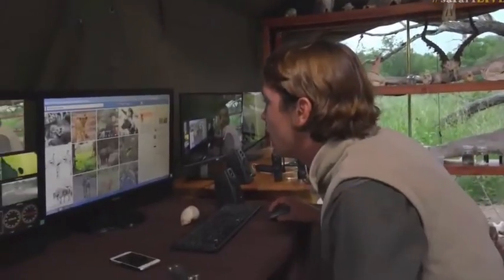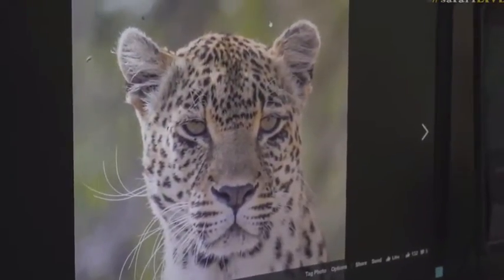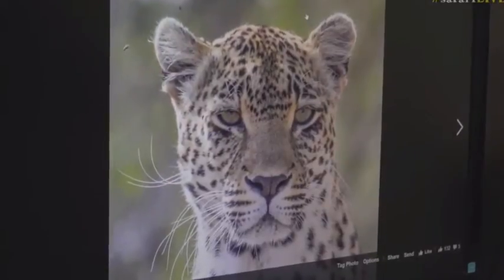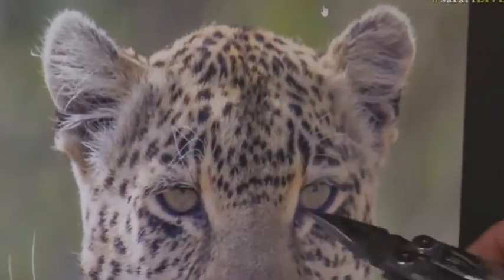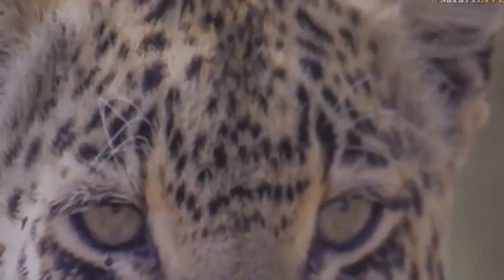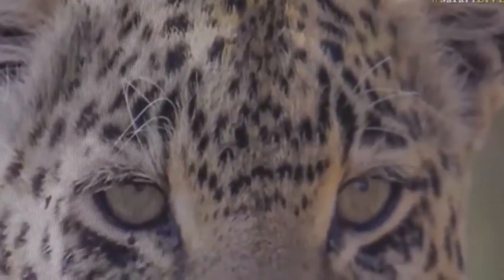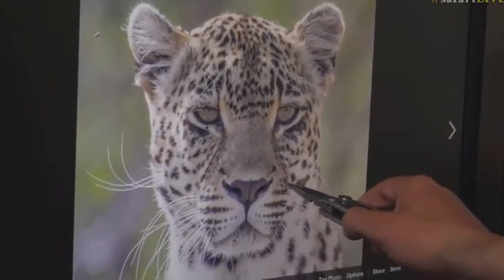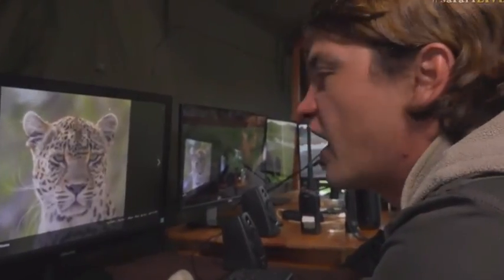March 06, 2017- Brent shows how to identify Karula's WOW on her forehead